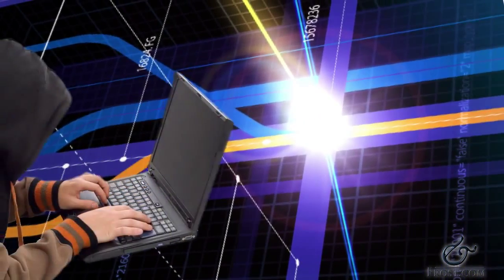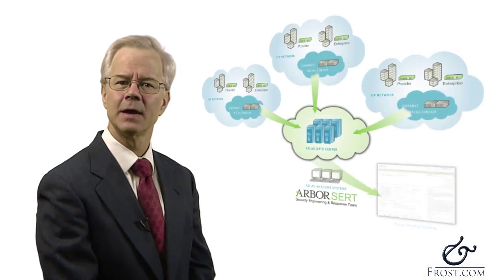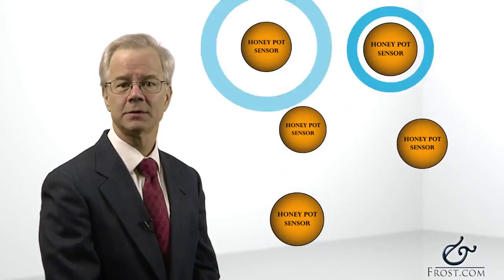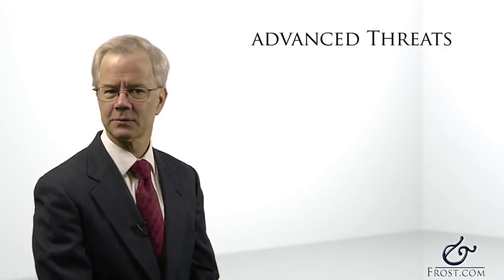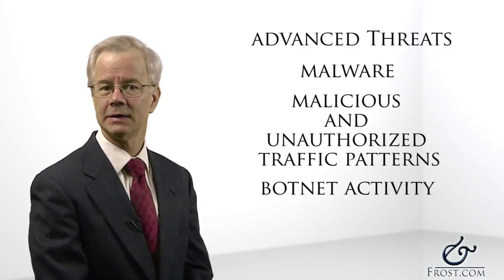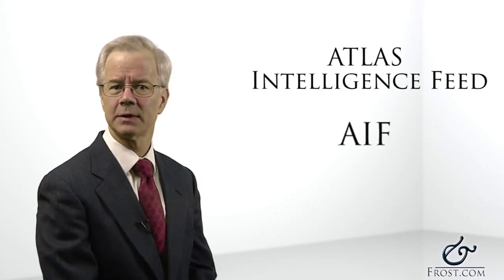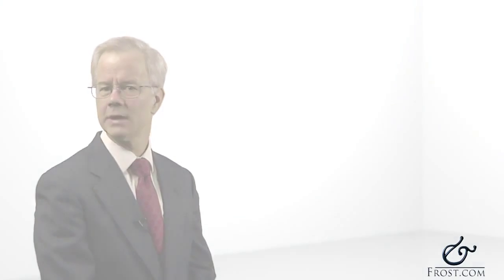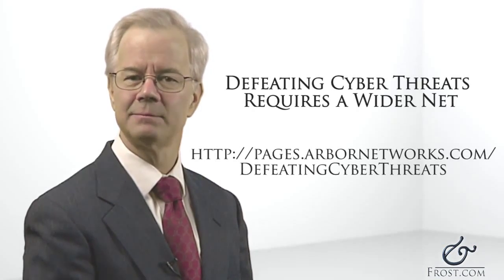Predicting & Mitigating Cyber Attacks with ATLAS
Arbor Network's ATLAS (Active Threat Level Analysis System) is the answer to the growing threats of DDoS attacks, malware, botnet activity, viruses, and more.

With traffic analysers all over the world, as well as pulling traffic data from the world's biggest ISPs, ATLAS is one of the largest collectors of Internet traffic. That traffic is then compiled and analyzed, turning it into threat intelligence. ASERT (Arbor's Security Engineering Response Team) creates profiles of known and emerging threats.

Arbor Networks then makes this data useful to you with the Active Level Threat Feed, or ATF. This provides clients with early warnings, allowing them to prepare for these attacks or fortify their security systems. ATLAS Intelligence Feed, or AIF, provides ATLAS subscribers with real-time DDoS and botnet security policies, allowing them to mitigate these attacks.

All of this data is available in real-time via a portal, allowing for both overview and granular analysis.

For more information on ATLAS, click the link above.